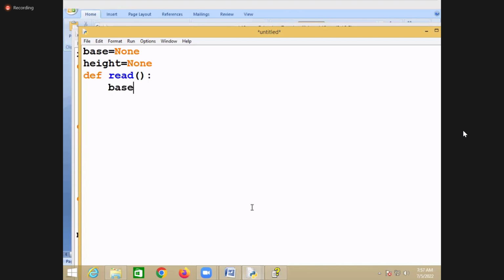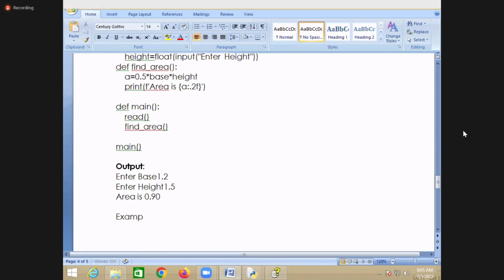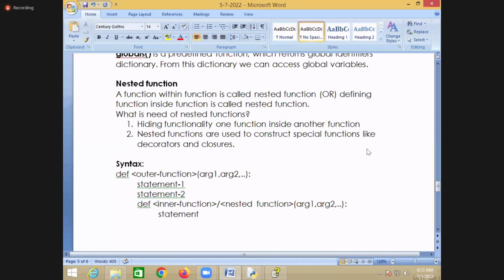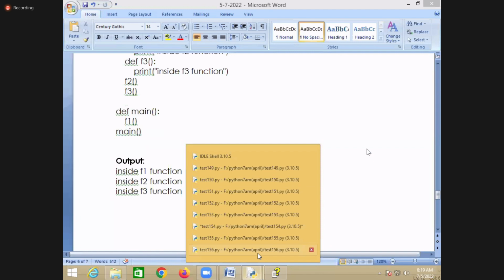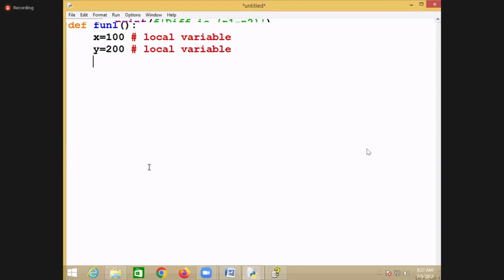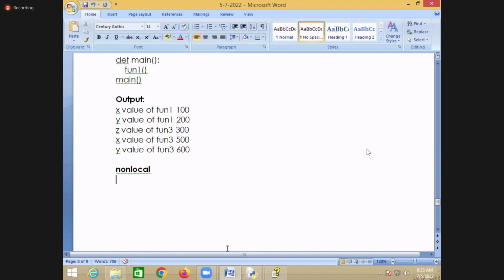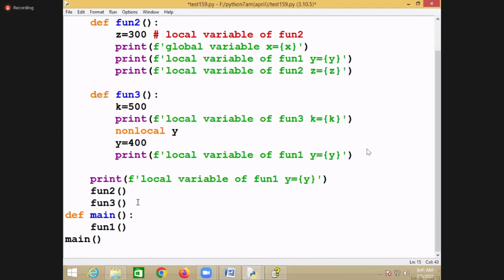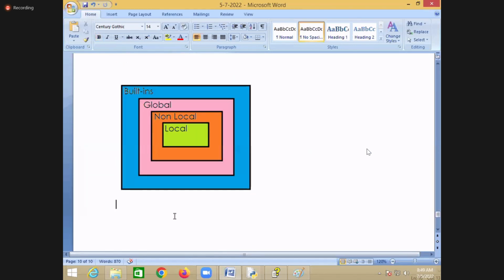python class part -2 (5-7-2022)